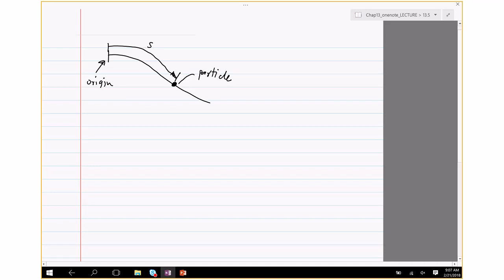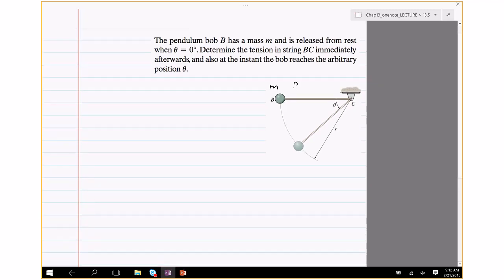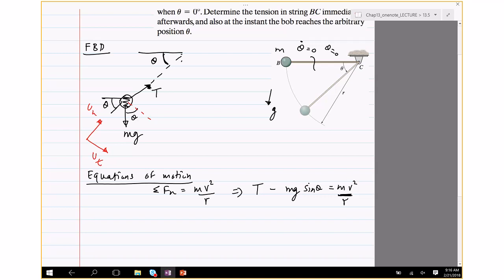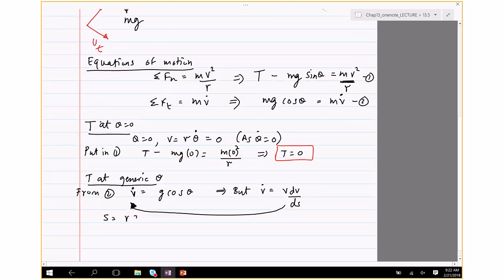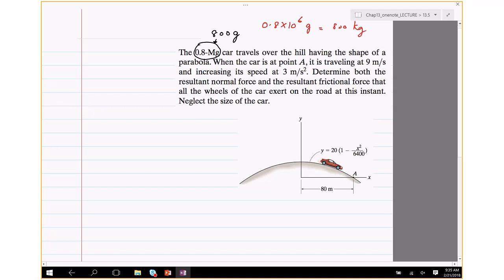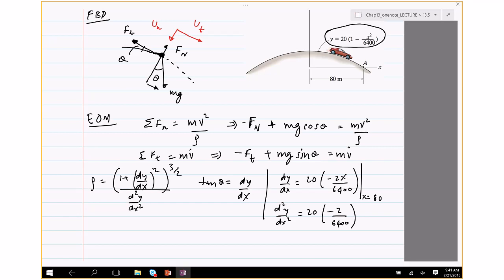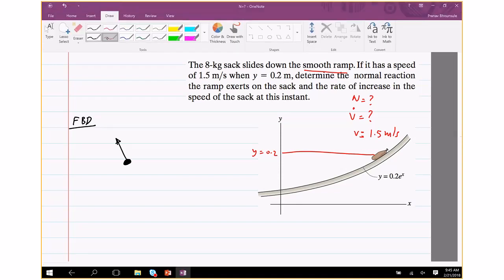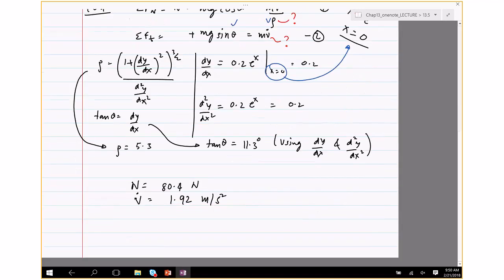13.5 Equations of motion, Normal and Tangential coordinates (Spring 2018)